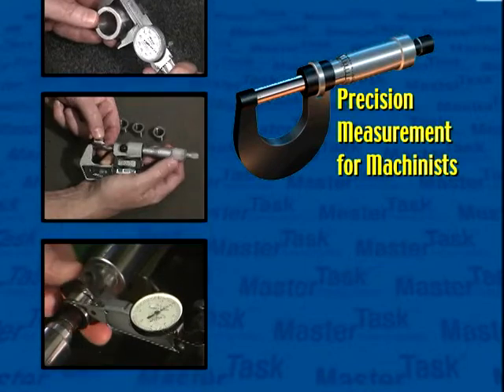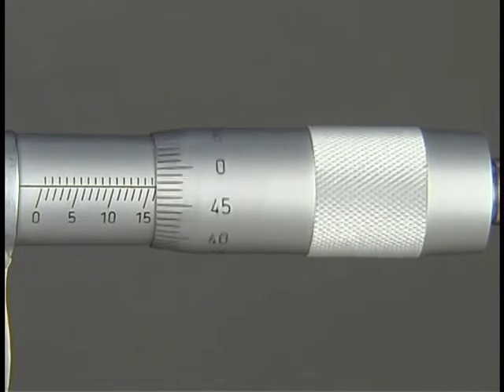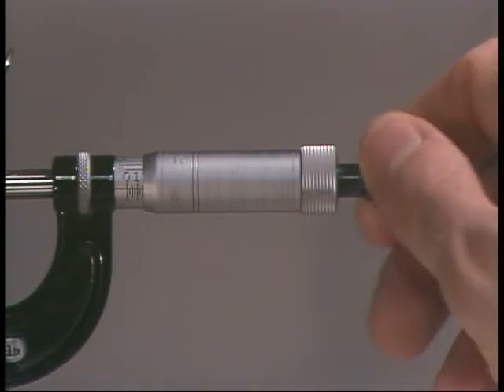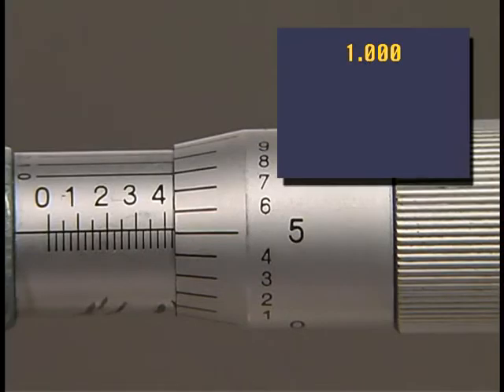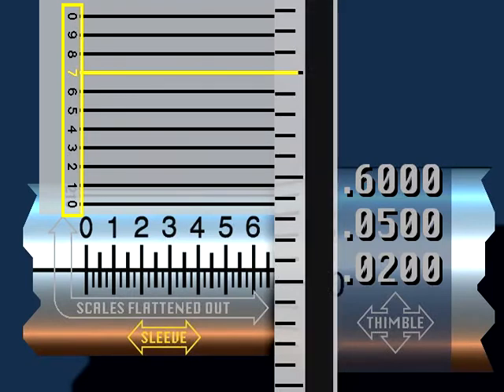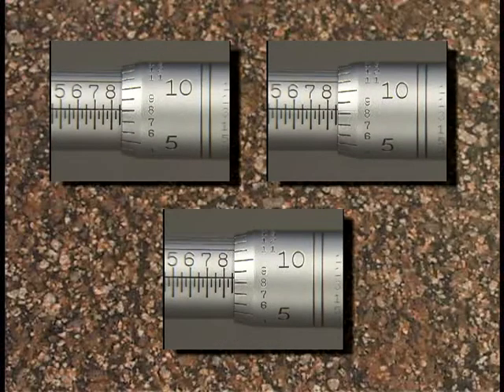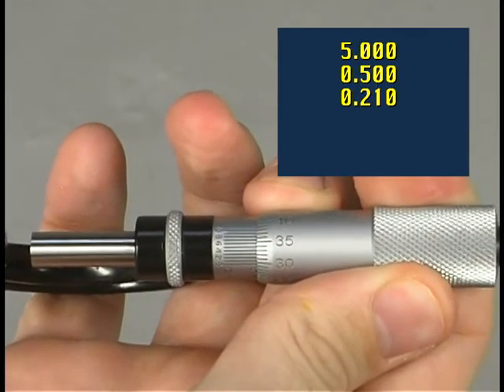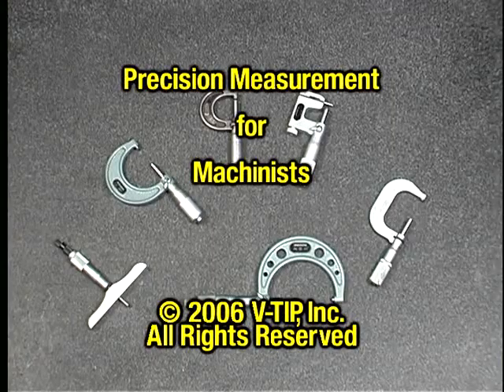Lesson 5 Analog and Digital Micrometers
This video Provides information on differences with micrometer use. This video was not originally created by me, but the company that did is now defunct and has be reuploaded for posterity.